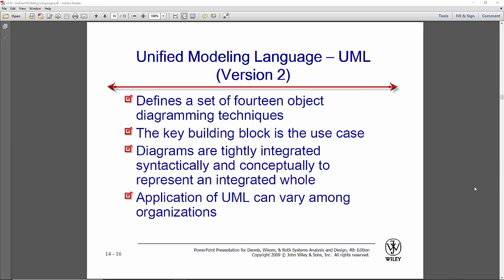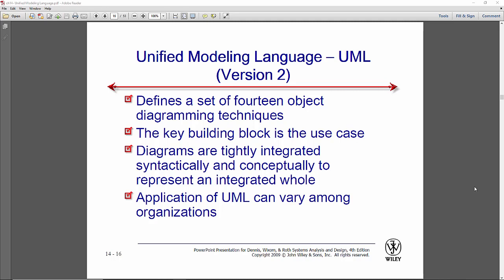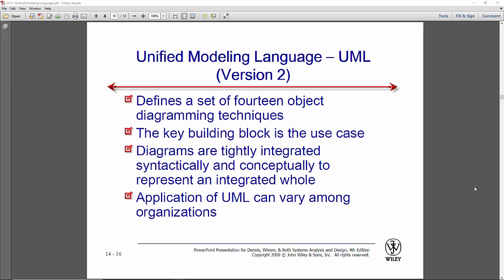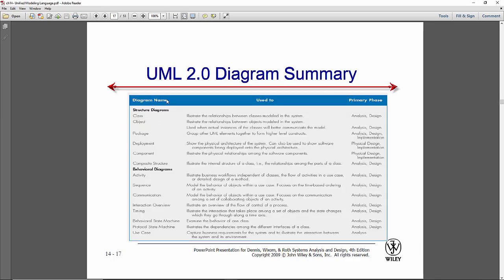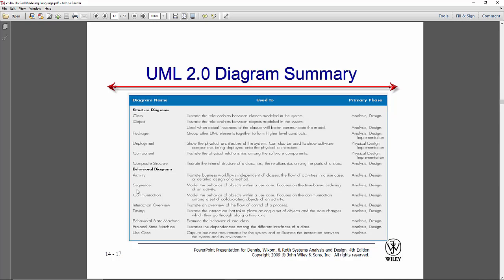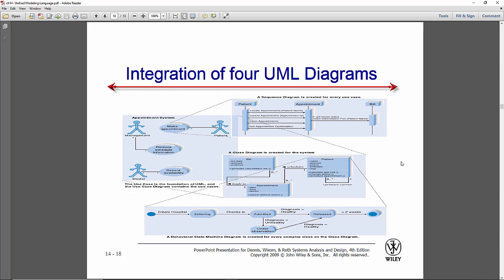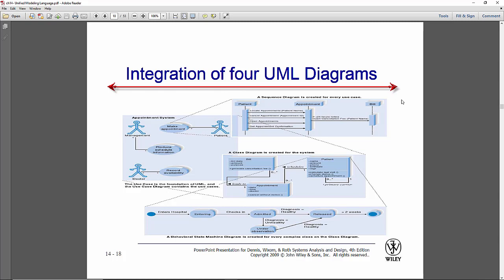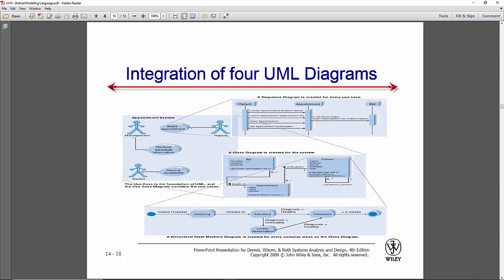Introduction to UML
We introduce the Unified Modeling Language (UML) as a set of visual techniques to model the requirements of an object-oriented system.